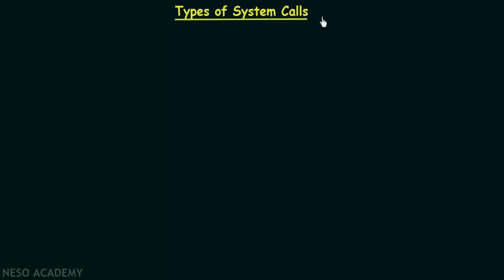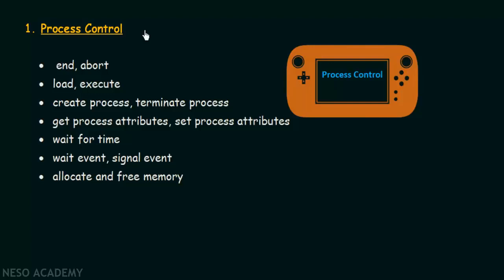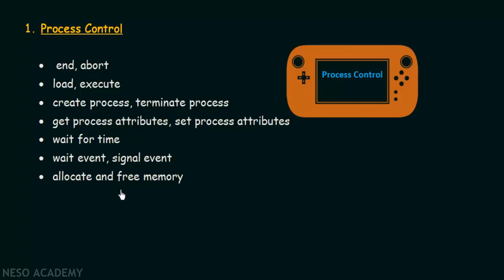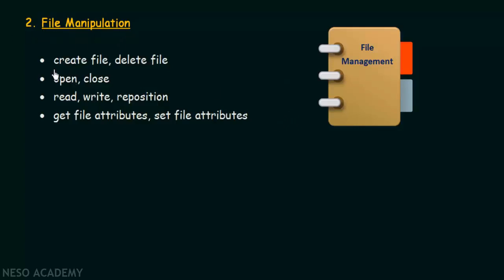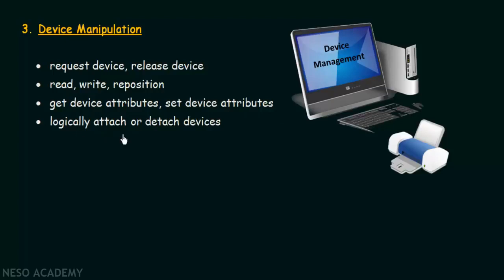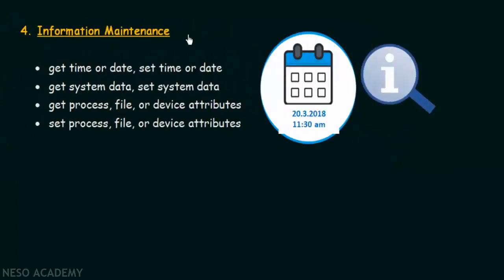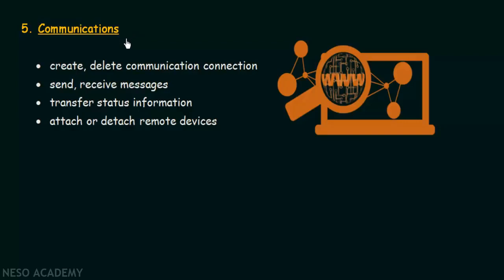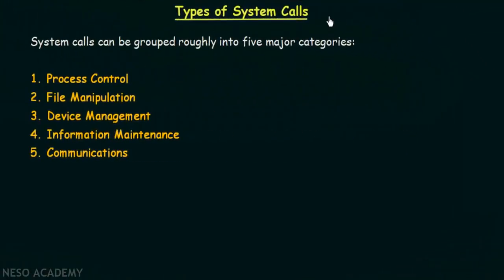10 Types of System Calls-Revier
Untuk Tugas Sistem Informasi